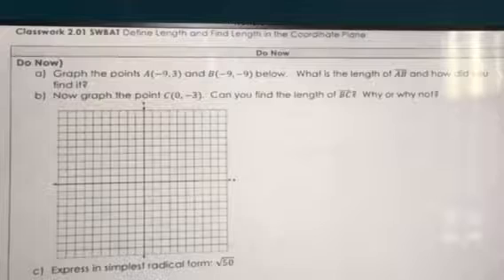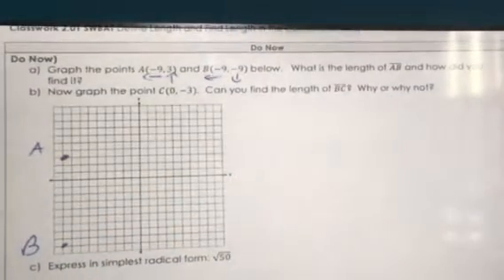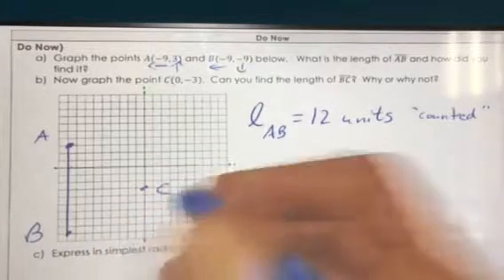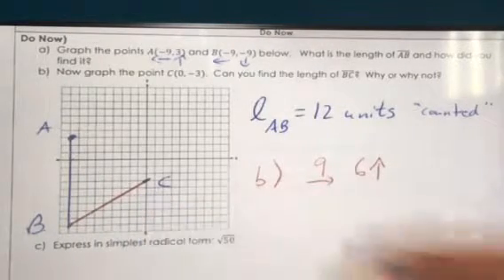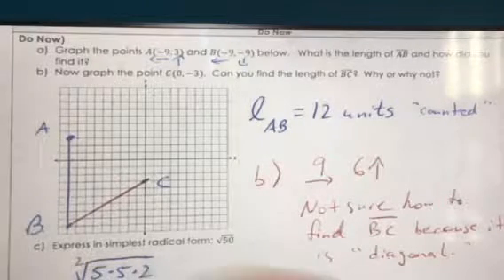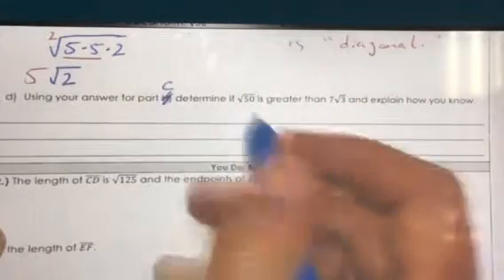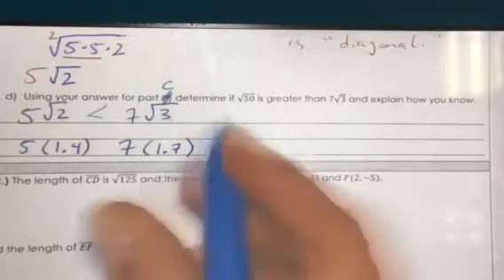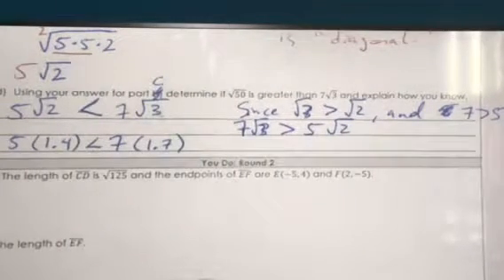2.01 Do Now 9.12.2017